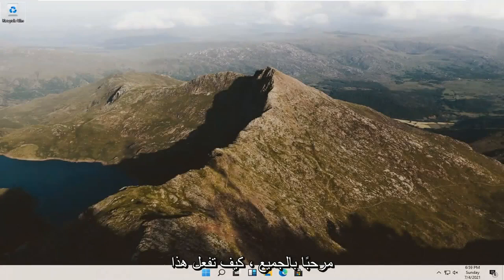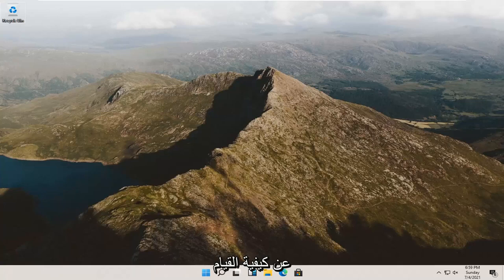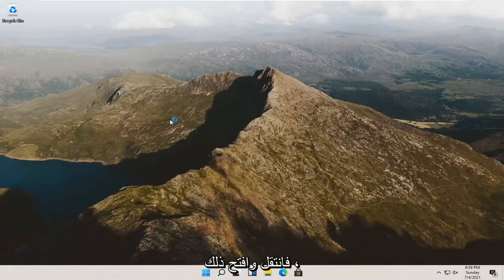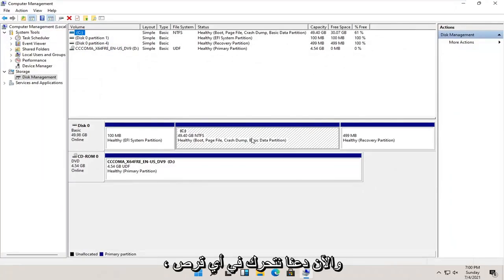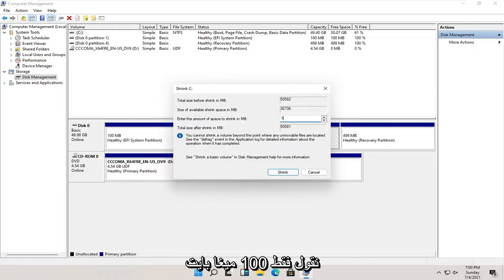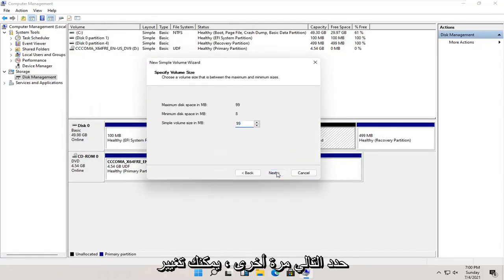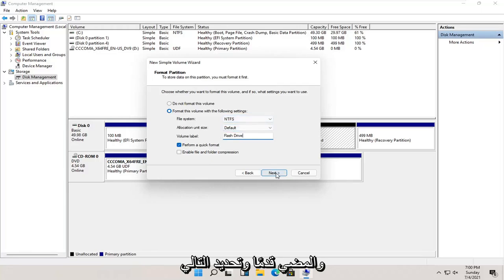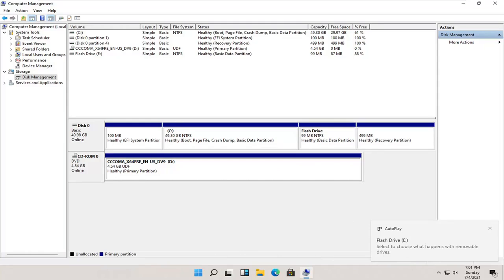طريقة تقسيم القرص الصلب على ويندوز 11 بدون برامج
Windows 11 - كيفية تقسيم محركات الأقراص الثابتة [دروس]

يعني تقسيم القرص الصلب في Windows فصل جزء منه وإتاحة هذا الجزء لنظام التشغيل.

بمعنى آخر ، لا يكون محرك الأقراص الثابتة مفيدًا لنظام التشغيل الخاص بك حتى يتم تقسيمه. بالإضافة إلى ذلك ، لا يتوفر لك تخزين الملفات حتى تقوم بتهيئتها (وهي عملية أخرى ، تمامًا مثل عملية بسيطة).

في معظم الأحيان ، يكون هذا "الجزء" من محرك الأقراص الثابتة هو المساحة القابلة للاستخدام بالكامل ، ولكن من الممكن أيضًا إنشاء أقسام متعددة على محرك الأقراص الثابتة بحيث يمكنك تخزين ملفات النسخ الاحتياطي في قسم ، والأفلام في قسم آخر ، وما إلى ذلك.